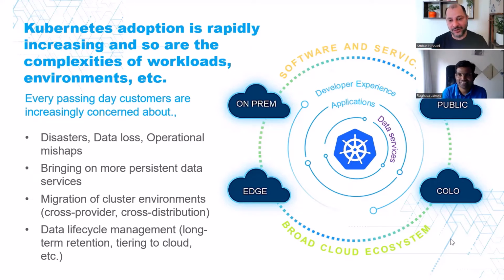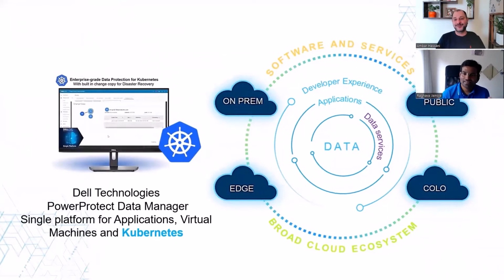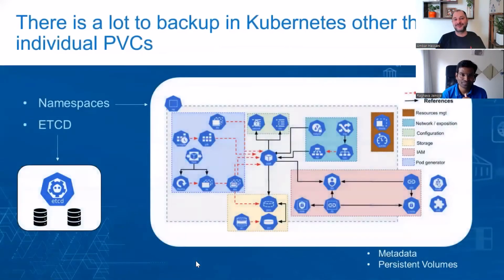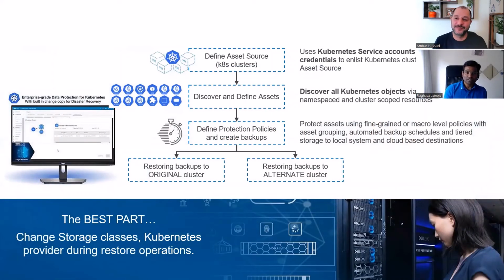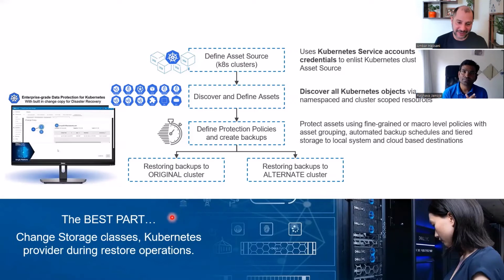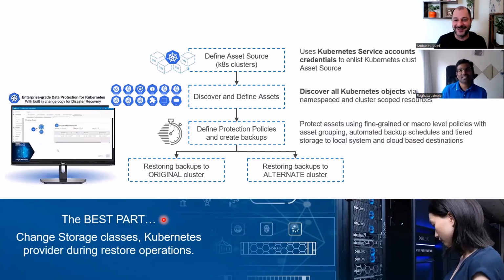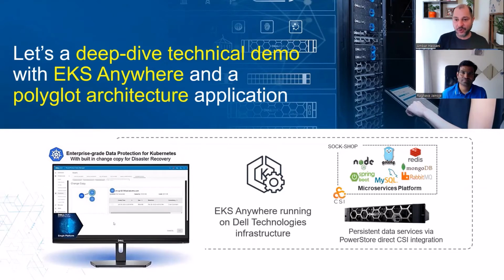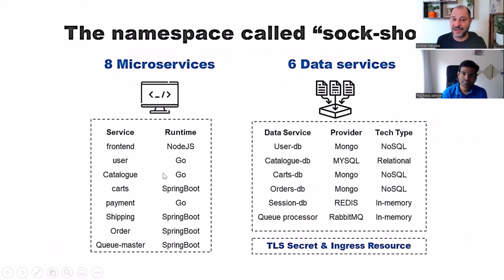Protecting Kubernetes clusters and workloads at scale with Dell PowerProtect Data Manager